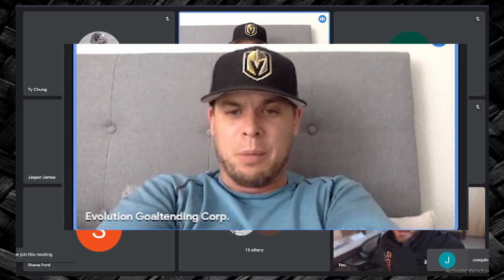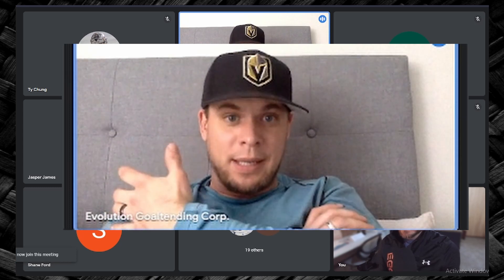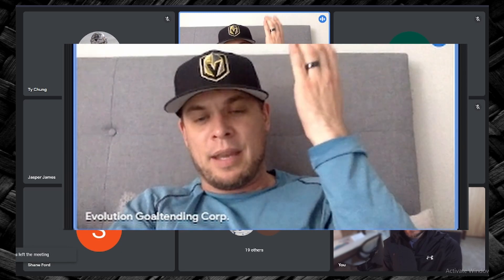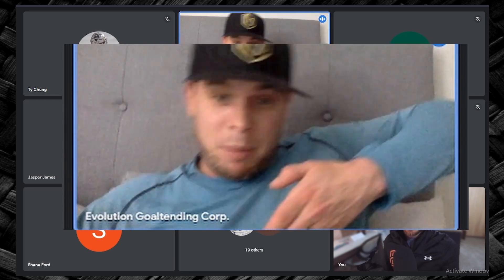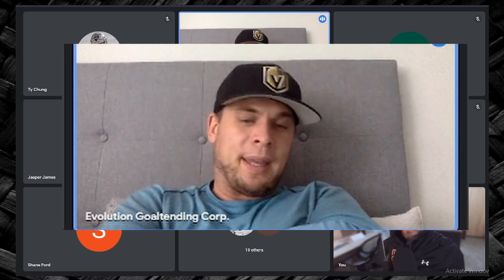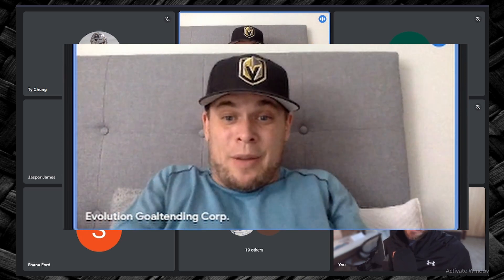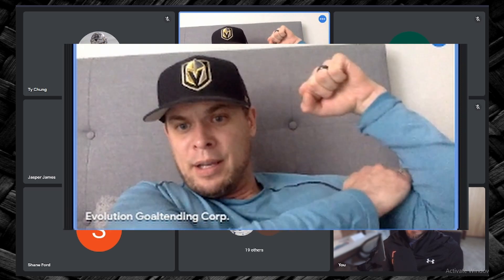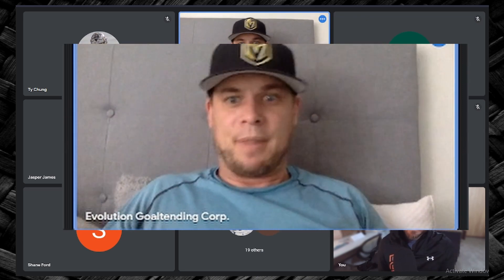Mastering Patience: Key Techniques for Enhanced Goaltender Reactivity & Coverage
In this segment from our Off-Season Development (OSD) program's classroom session, Justin delves into the critical aspect of a goaltender's stance and body posture, emphasizing the significance of staying loose and maintaining distance between their elbows and body for optimal puck reaction.

Justin highlights the concept that the unoccupied space a goaltender leaves is more important than the space they actually cover. This idea underpins the need for goalies to prioritize patience, looseness, and structure in their positioning and movements. By adopting such an approach, goaltenders can enhance their reactivity, allowing them to better anticipate and respond to shot attempts with increased efficiency.

Throughout the session, Justin provides valuable insights and guidance to help goaltenders refine their technique and elevate their performance. By mastering the art of staying patient, loose, and structured, goaltenders can effectively maximize their coverage and net protection, ultimately contributing to their overall success on the ice.